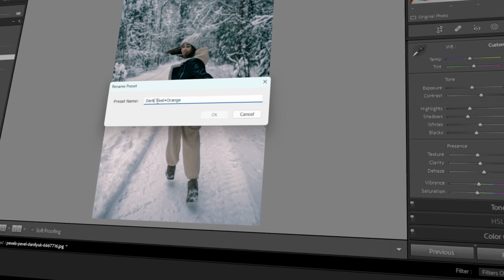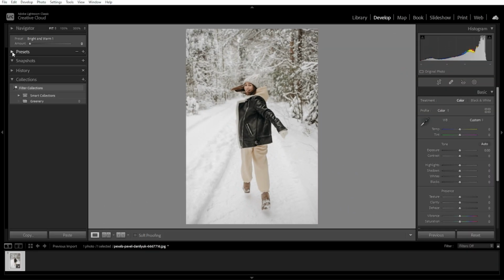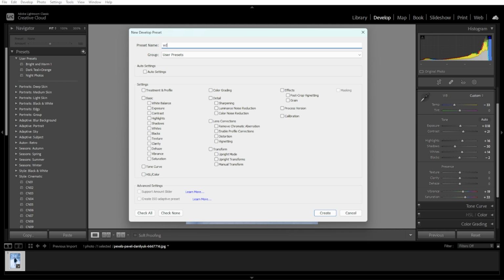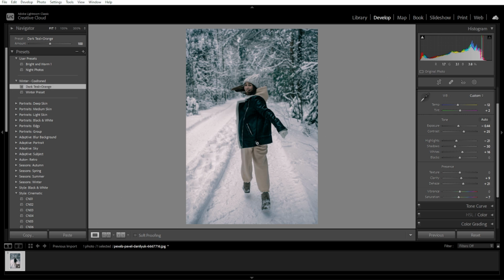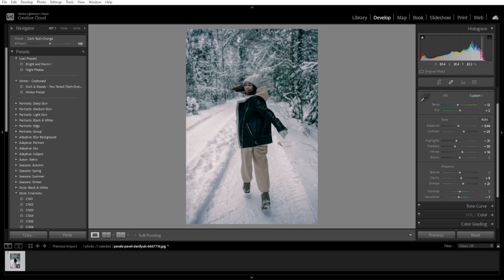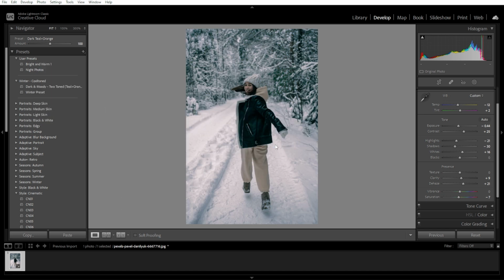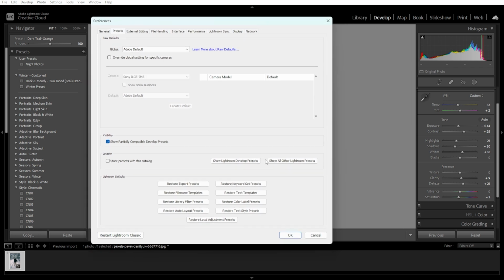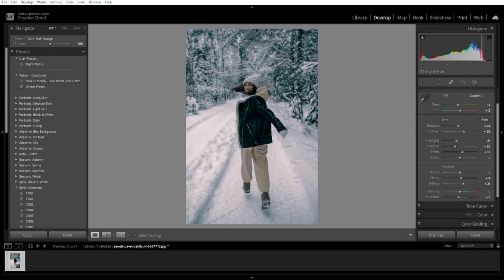LIGHTROOM: How to Organize Your Presets (and Increase Efficiency!)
In this video tutorial, we'll show you how to organize your Lightroom presets for a more efficient editing workflow. You'll learn how to group presets into folders, rename them, hide unused ones, and keep your workspace clean and easy to navigate.